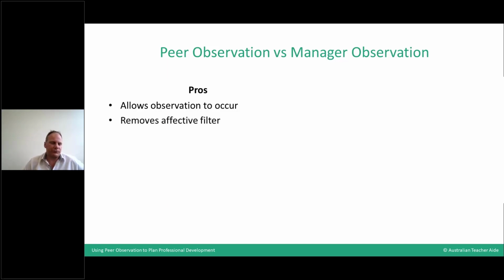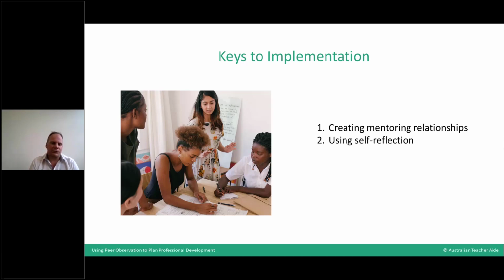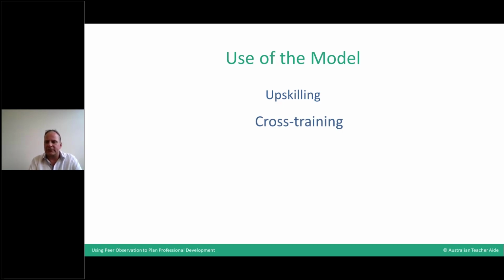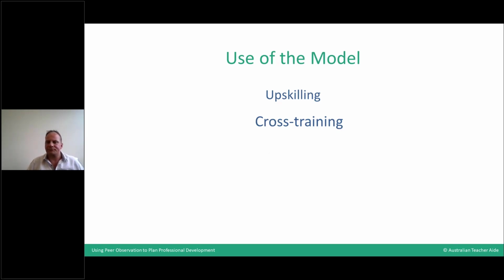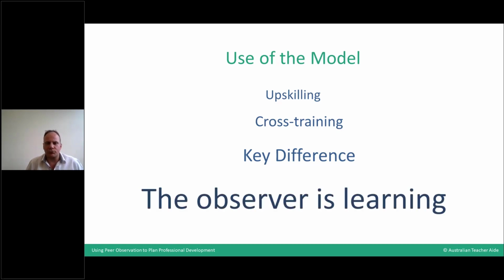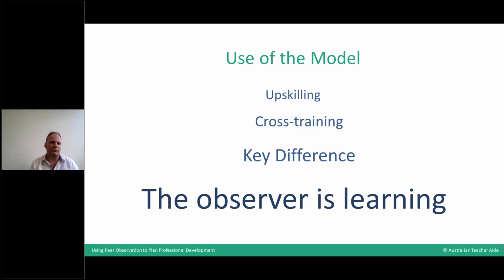Using Peer Observation to Plan Professional Development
Ben Pollard, Business Manager at Beaudesert State High School, explains how to involve teacher aides in the planning of their own professional development through peer observation, identify areas for development, and set goals that match PD activities to improve performance.